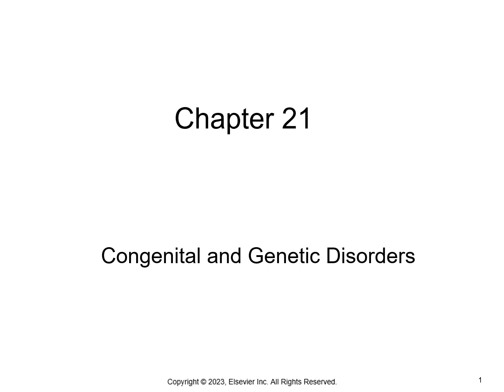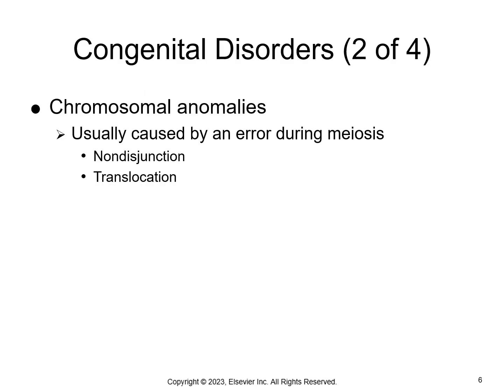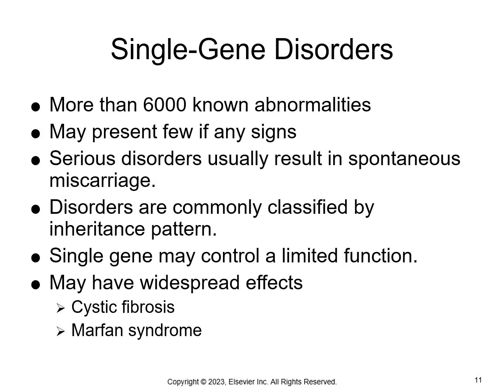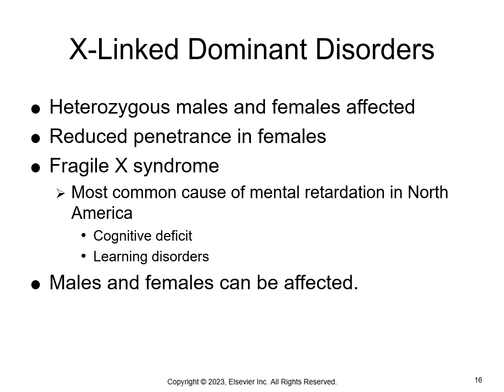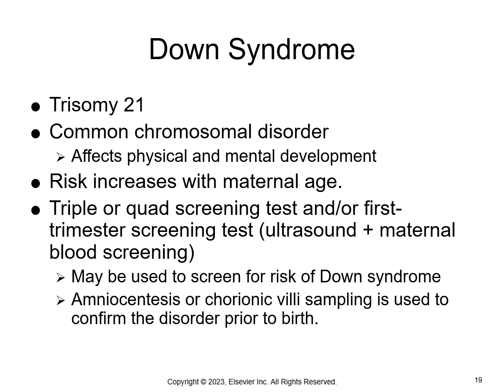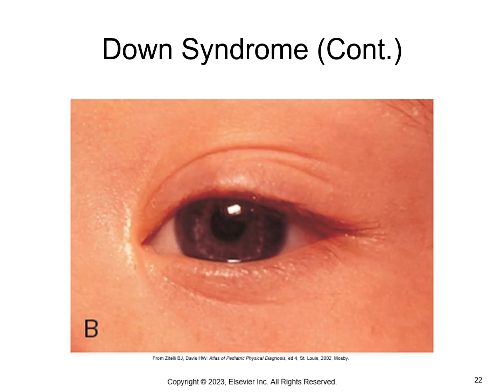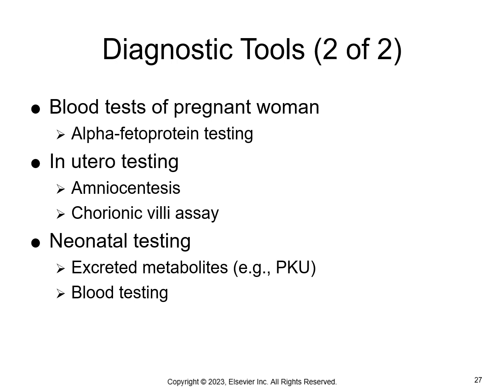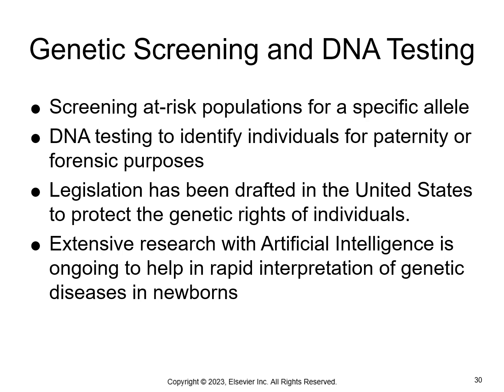Patho Chapter 21 Lecture